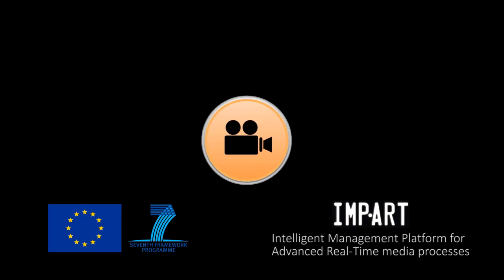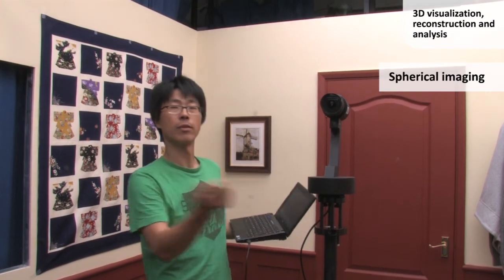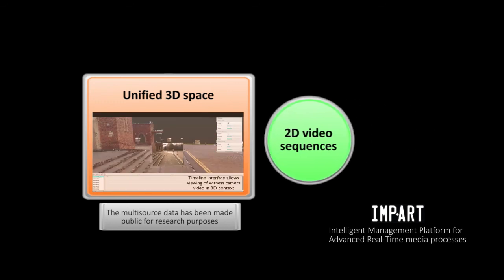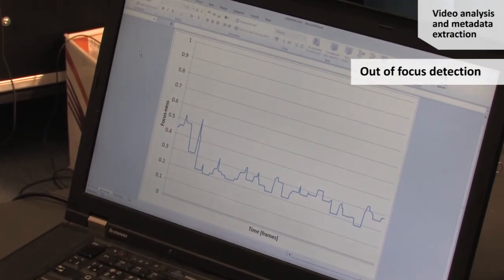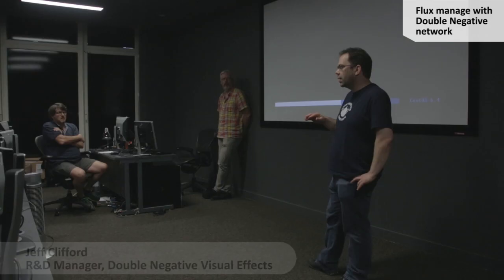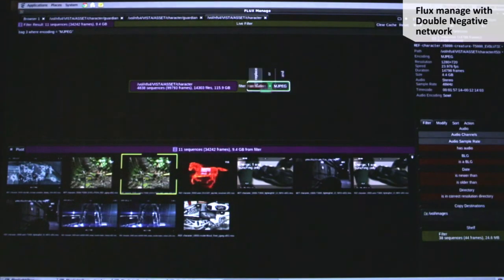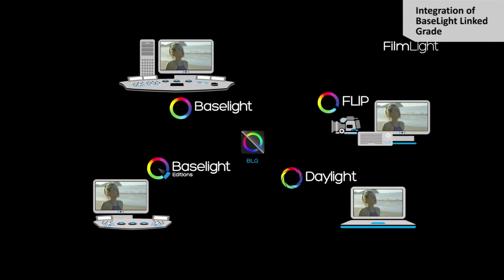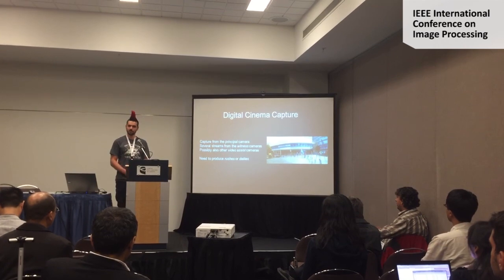IMPART - Video showcase - EU FP7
This project is funded by the FP7 with the objective of researching, developing and evaluating information management solutions for big data problems in the field of the digital cinema production. The GTI has been working for three years in this project together with the University of Surrey, the Aristotle University of Thessaloniki, the Brno University of Technology, Double Negative Double Effects and Filmlight Limited. To illustrate the results achieved a video has been produced, showing the tools, features and results of IMPART.

The video is divided in three parts. Part one is about the capture session done at the University of Surrey. The IMPART team recorded test data to prove the integration of the developed tools. Part two is about the use of the tools developed by FilmLight in real production environments from companies such as Double Negative. An interview was recorded with the  two industrial partners, speaking about the use of Flux manage in Double Negative’s network. Part three comments briefly the special session that took part in ICIP 2015, one of the major forums of image processing and computer vision in the world. The IMPART team presented 10 papers in these dedicated special sessions.